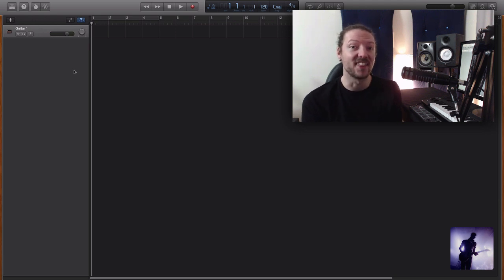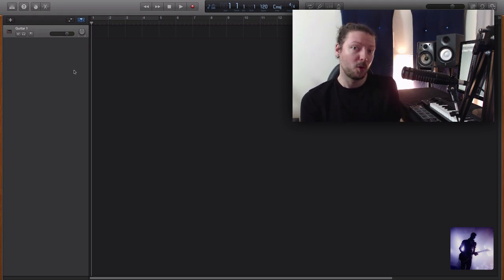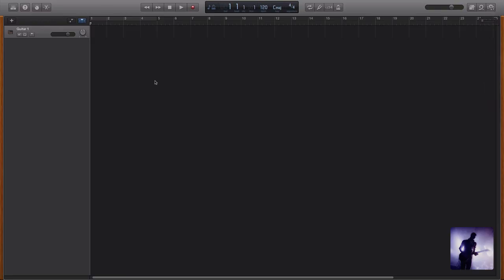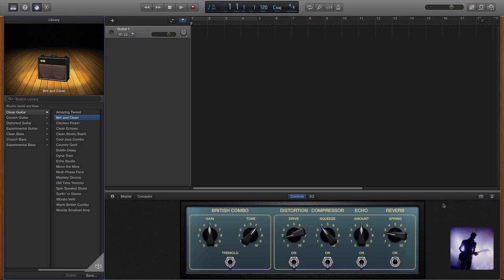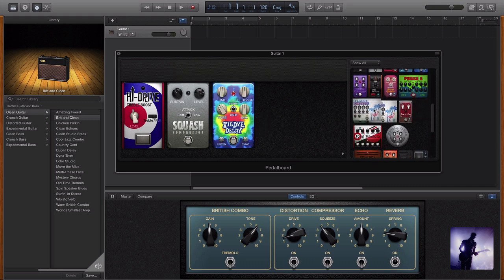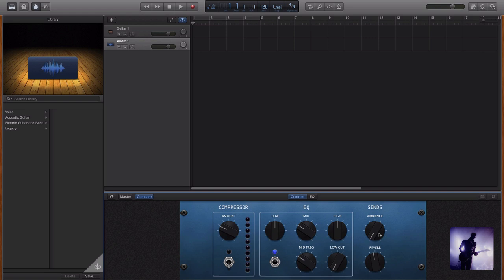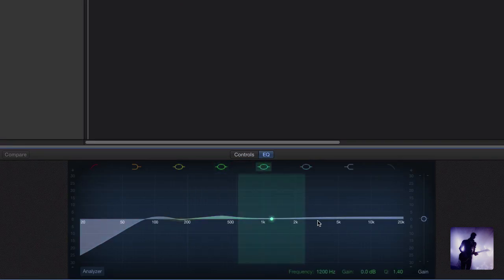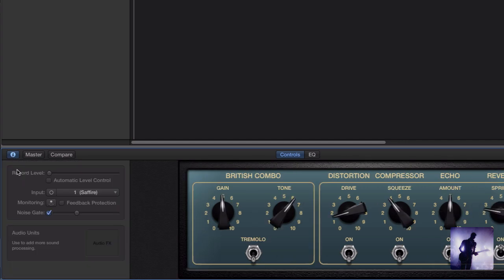New GarageBand (10.0) vs Logic Pro X - Recording Guitars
we check out the new version of GarageBand included in the latest OS X Mavericks update and how it compares to Logic Pro X for guitar players. With the inclusion of Amp Designer, Pedalboard, Smart Controls and Drummer into GarageBand, should we now be calling it 'GarageBand Pro X'...?